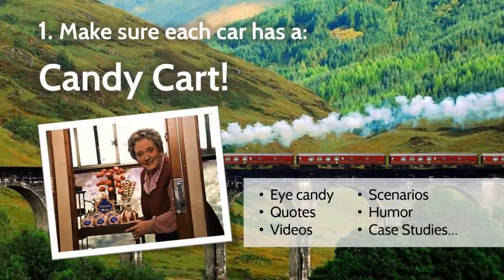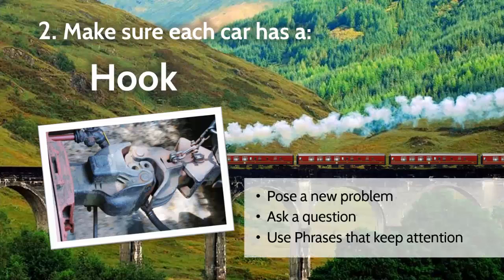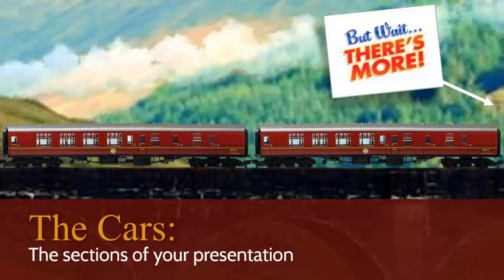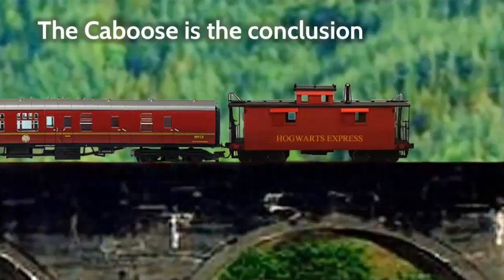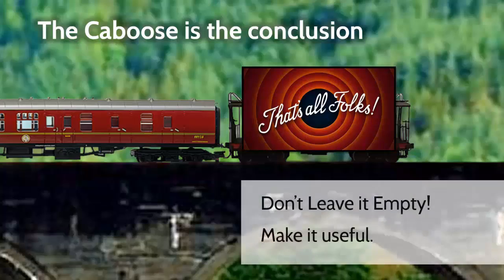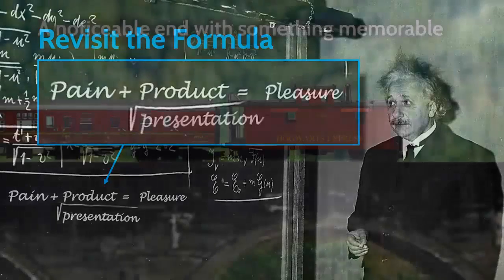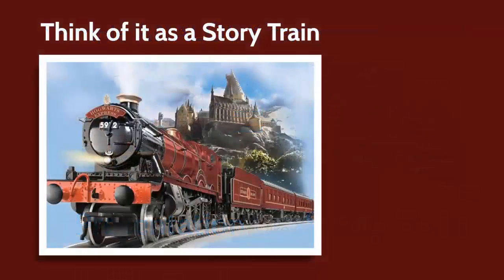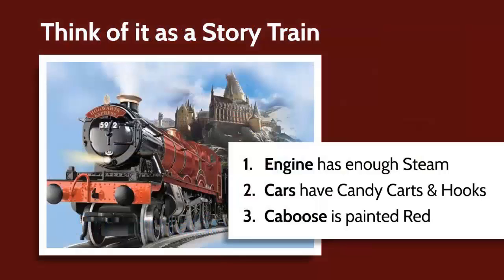Make Designing Your Presentation Easier - Part 3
Make your presentation easier to put together and ultimately more effective using a simple analogy.